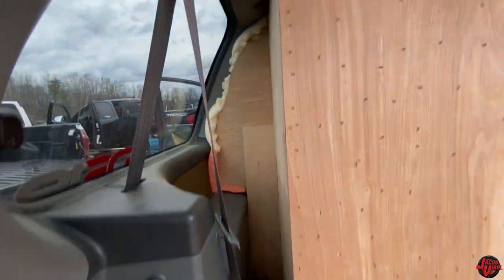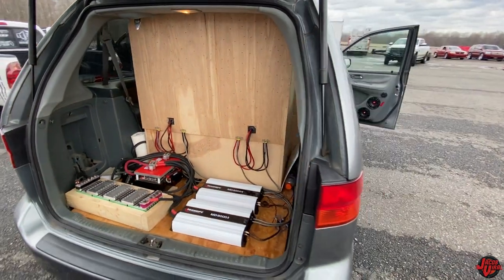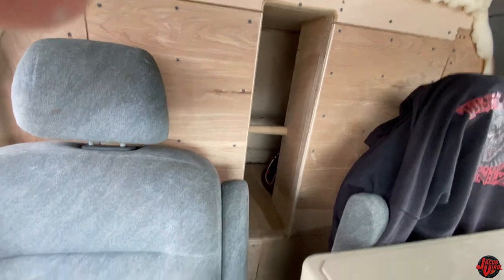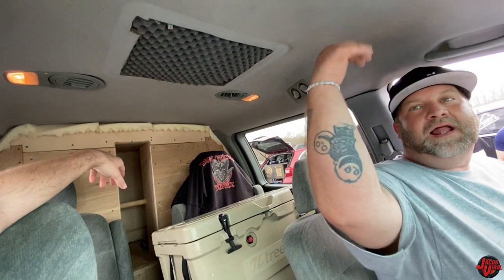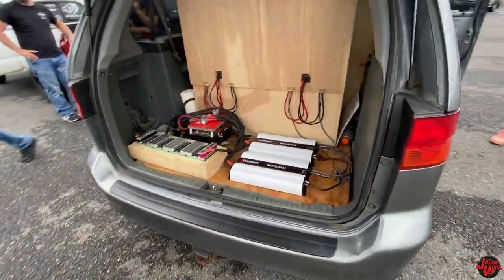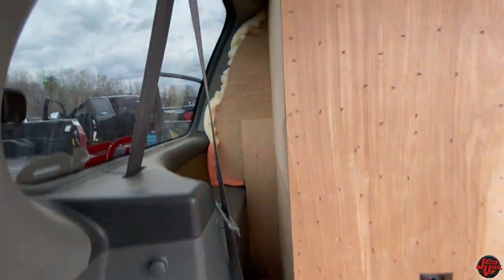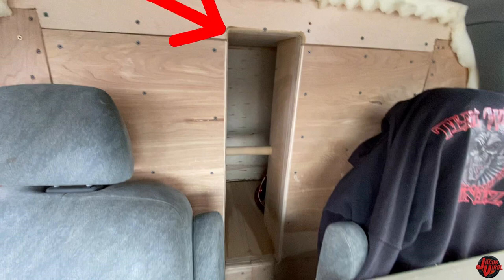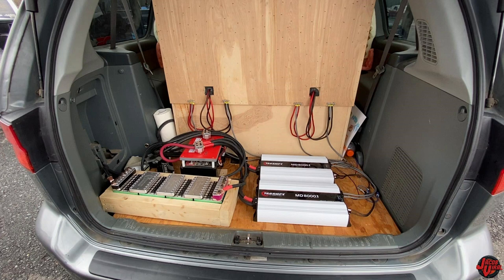DUAL SUBWOOFERS TEAR UP THIS MINIVAN!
This Van full of BASS is Impressively Loud tearing it up! The Doors were really flexing and breaking inside panels. Need Lithium? Checkout

📝Video Notes & Equipment:
Billy's System
Show: TDH 2021
Songs: Billie Jean-Michael Jackson
Studio Music: Violet Vape-Cheel
DS18 Speakers
DS18 Tweeters
2 15s 4th order
Built by Him & his Brother
Tuned to 48Hz
2 to 1 ratio 4th
16 Cubes total
5 Cubes Bottom Chamber
11 Cubes Top Chamber
Van of Bass